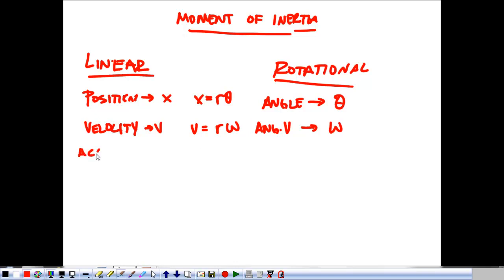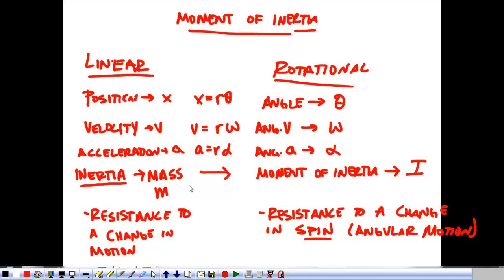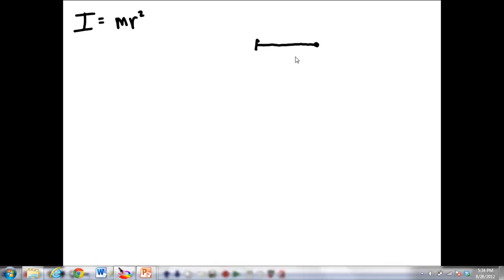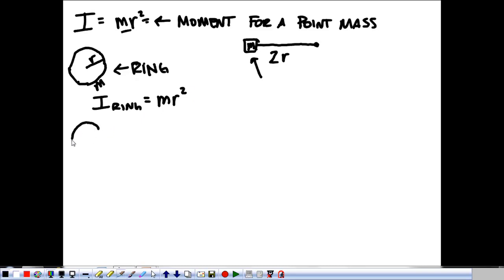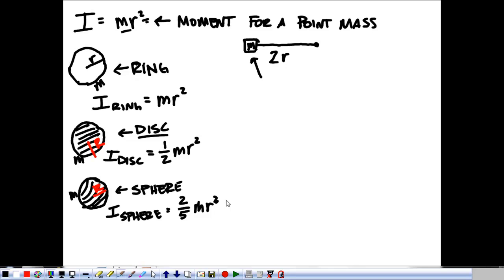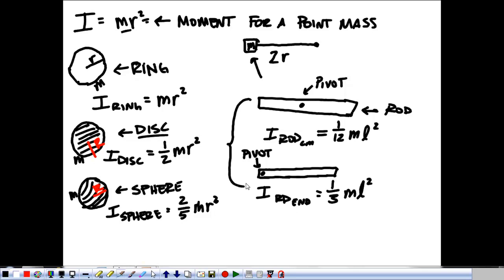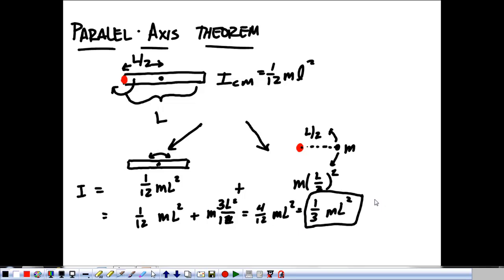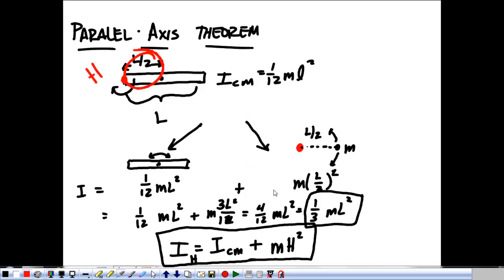AP Physics Unit 1: Kinematics 5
Moment of Inertia and Parallel axis theorem